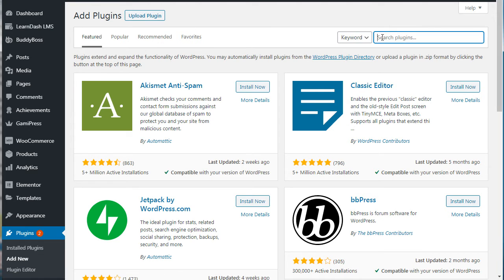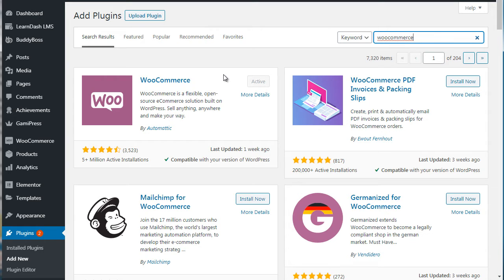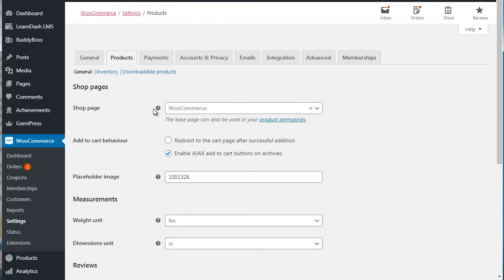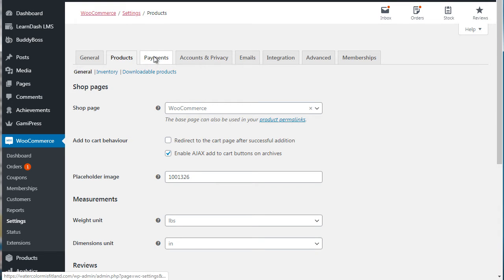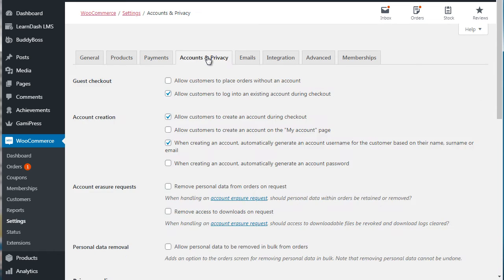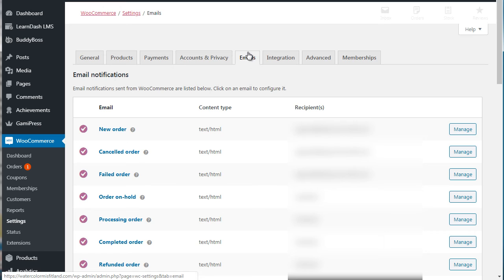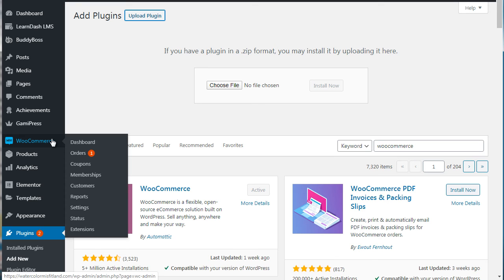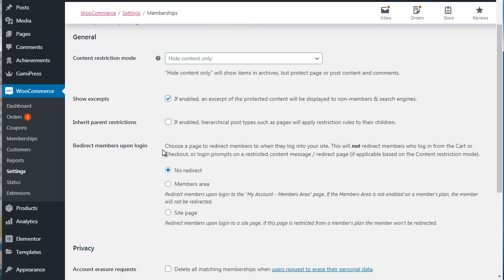WordPress plugin Access, Install, and Getting Started for Membership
In this specific video and the rest until the end of this video course, you’ll be shown how to access this WordPress plugin, how to install it correctly, and how to get things configured correctly.